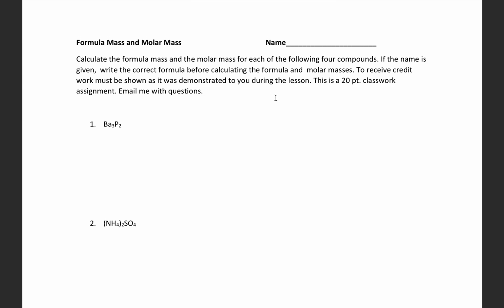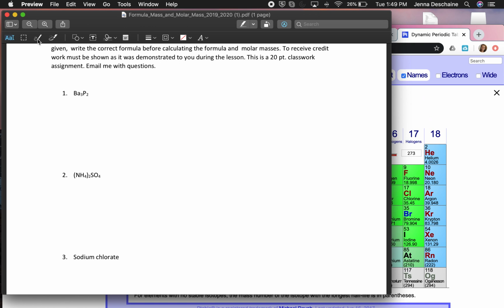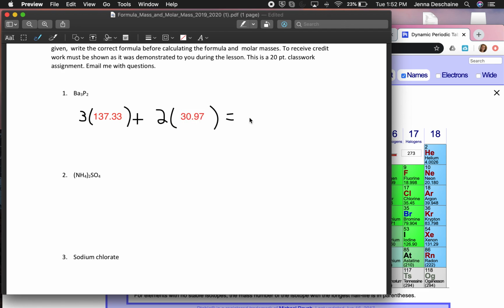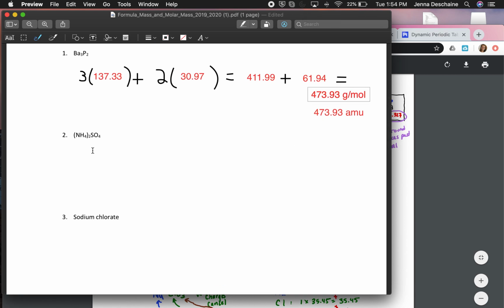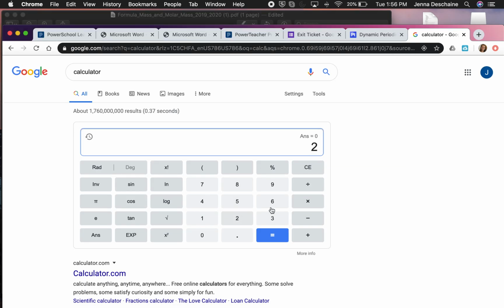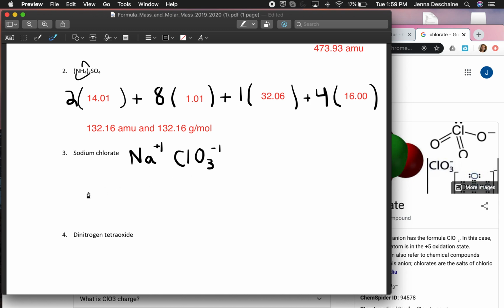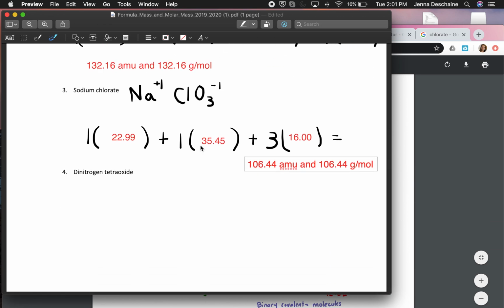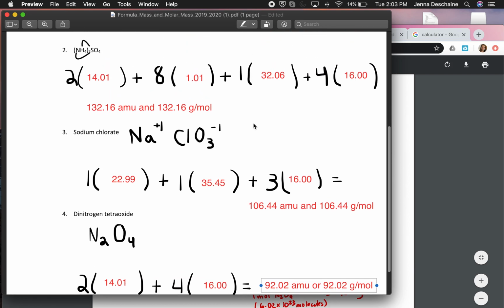Formula Mass and Molar Mass Practice Problems Review